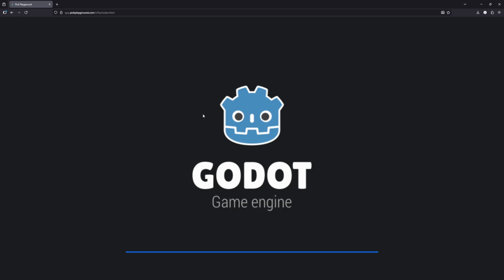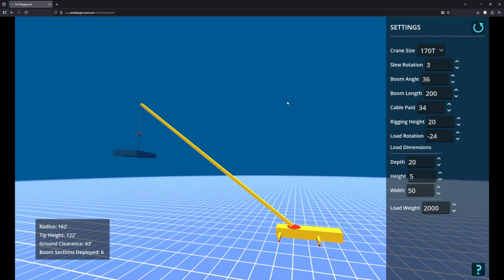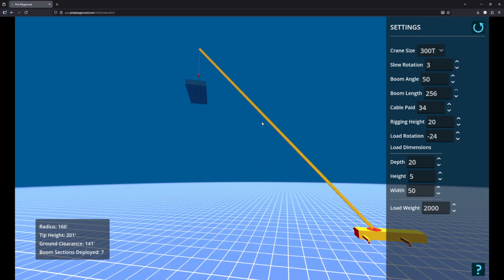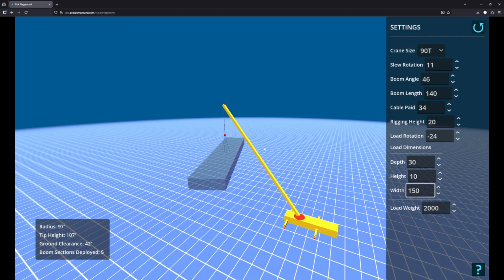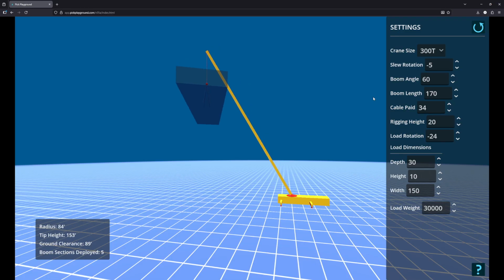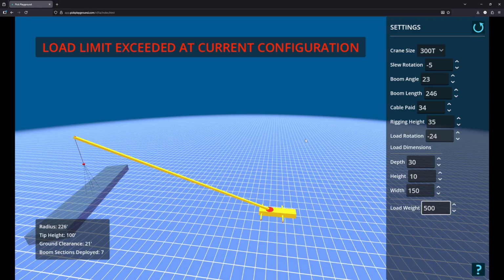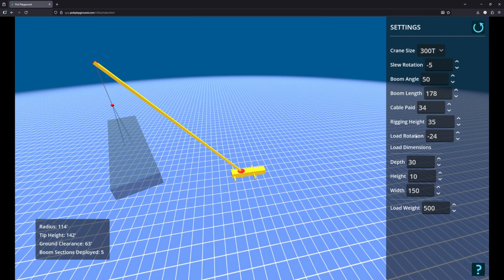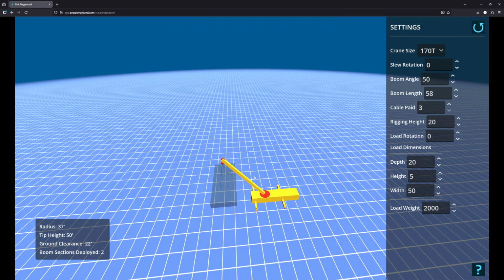Pick Playground 0.5 User Guide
Going over in-depth how to use my crane pick planning app Pick Playground